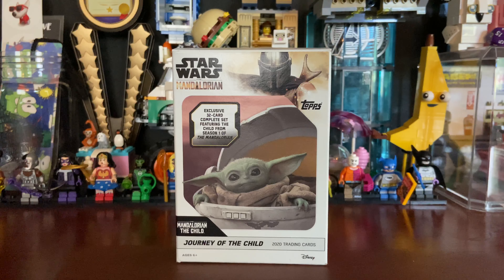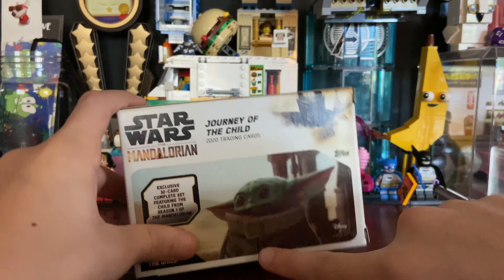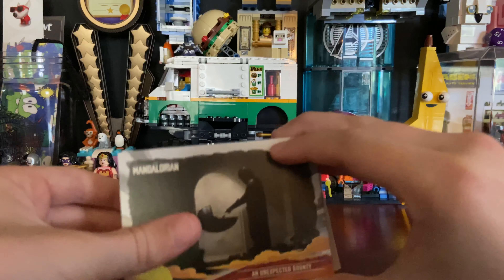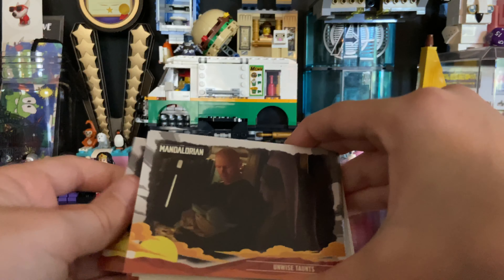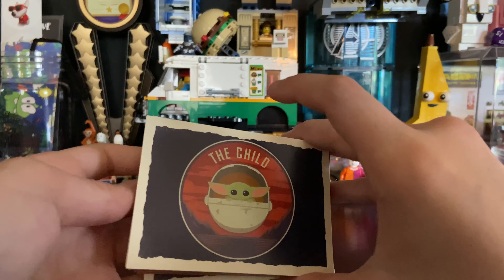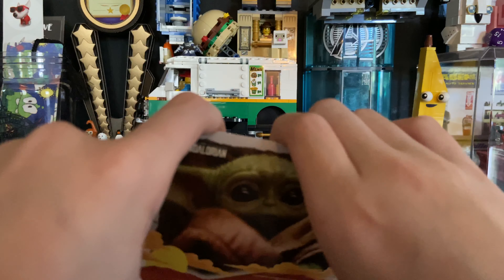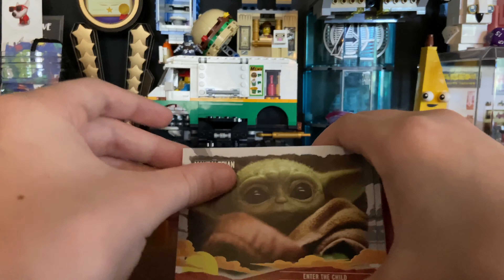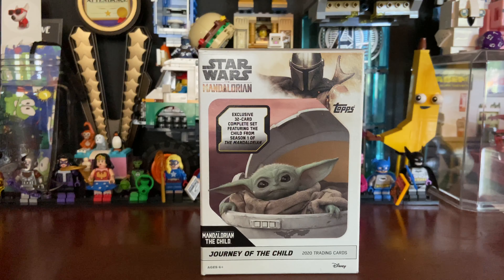The Mandalorian Trading Cards Review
This is my new video for the mandalorian trading cards.